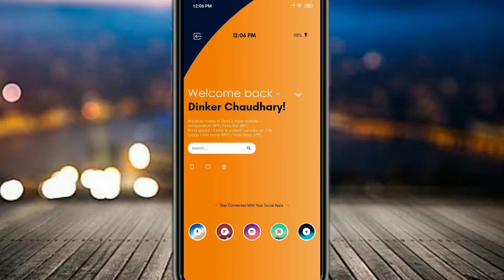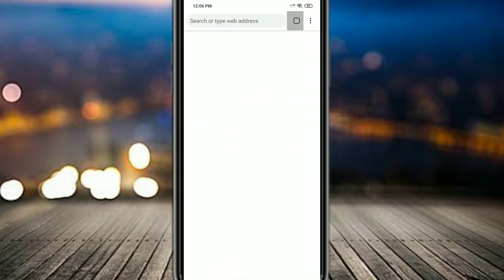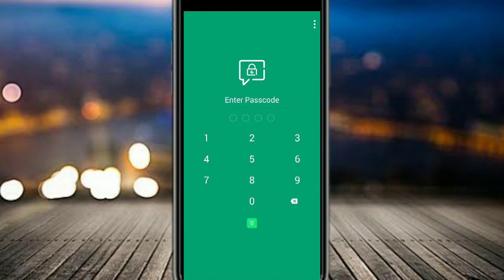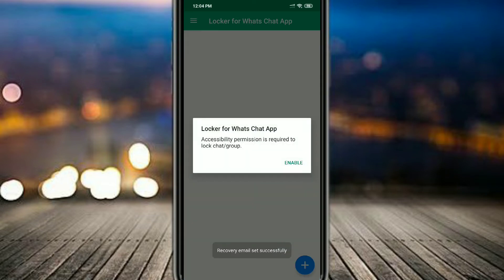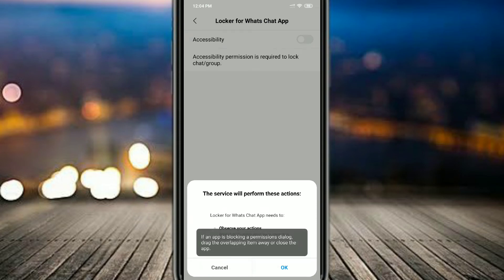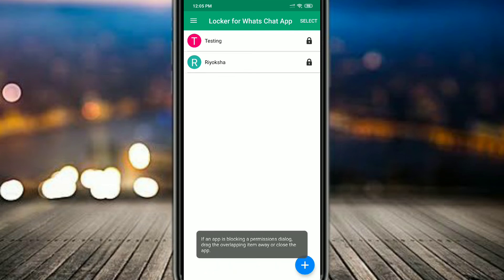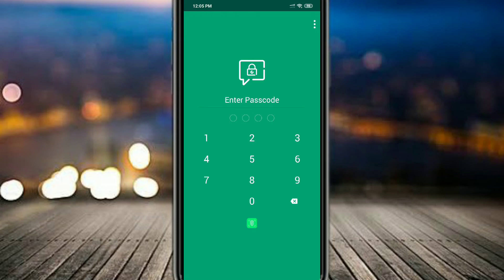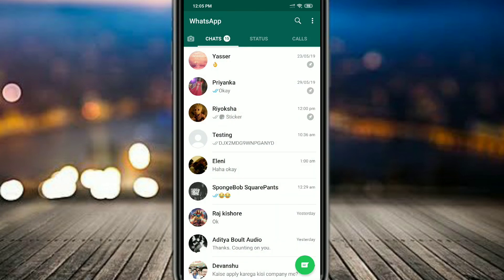How to Lock chats in Official Whatsapp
This video will help you to lock chats on Official WhatsApp. Since people are getting banned on apps like gbwhatsapp and yowhatsapp they are losing out on the lock chat feature after moving to official WhatsApp. So this video will help you get tht feature on the official WhatsApp.